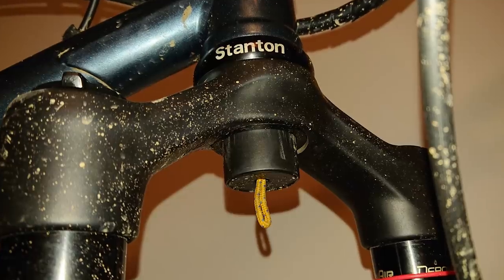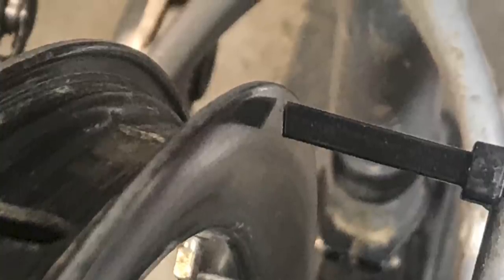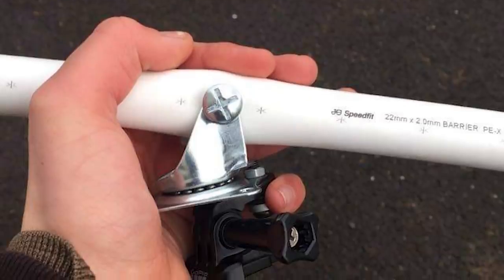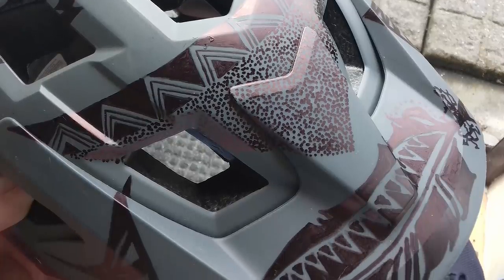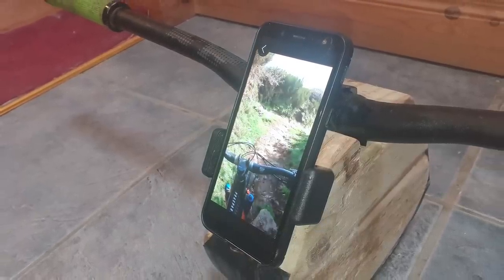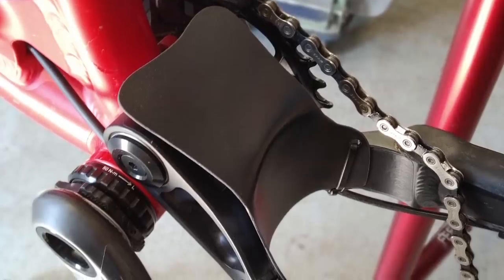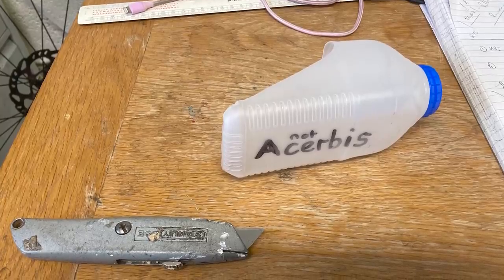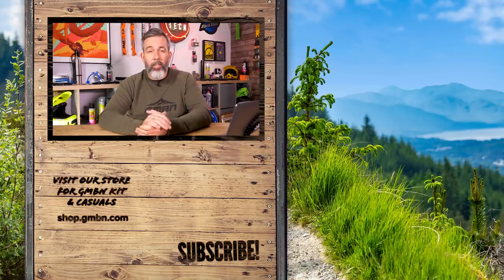8 EASY Money Saving Hacks For Mountain Biking!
Who doesn't love a good bargain? We've had some awesome money-saving hacks sent in to us recently, so Martyn Ashton thought he'd run you through some of the top money-saving tips, tricks & ideas submitted to us by you guys! Do you have any more great money-saving tips?

New 2022 Team Kit has arrived!

HEYSON - S.Y.M.F.